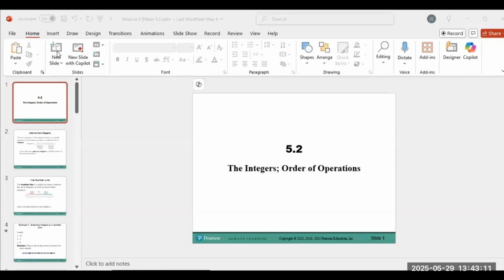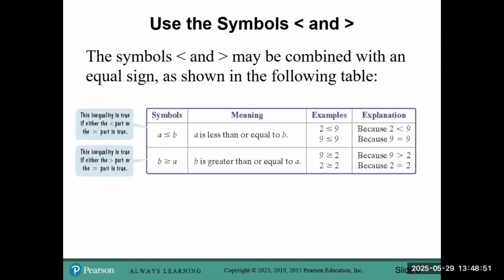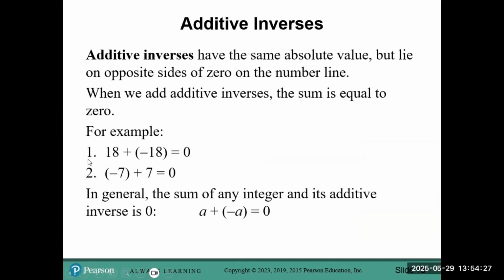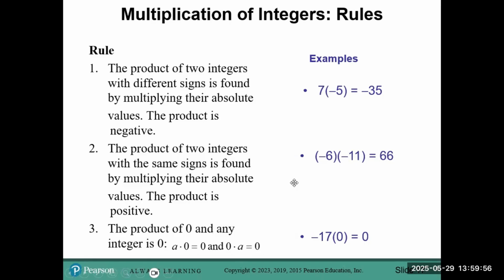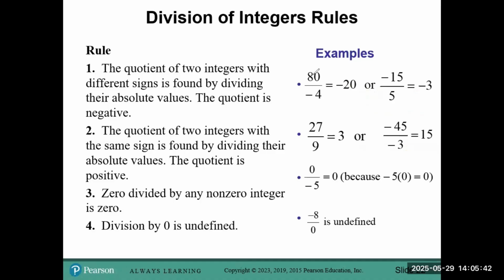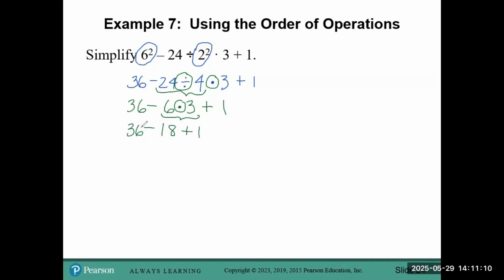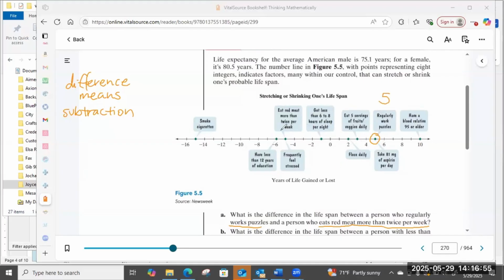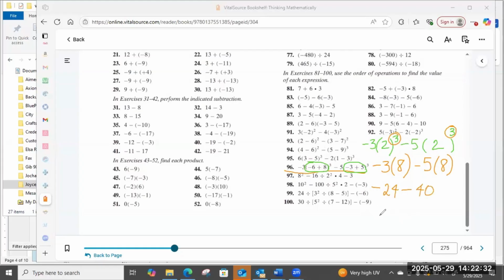Math 125 Live Lecture Week 4 Summer 2025